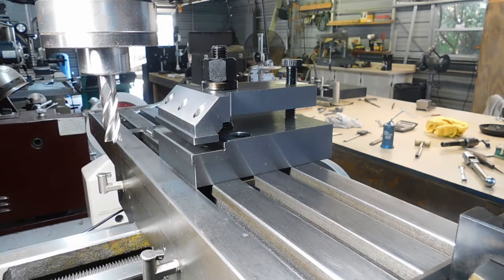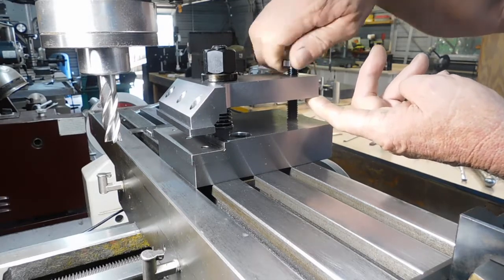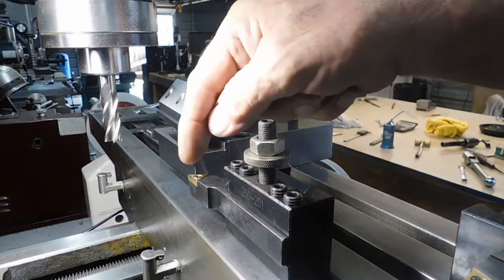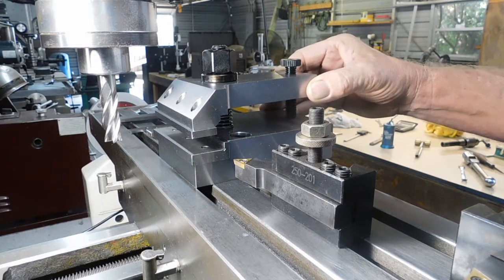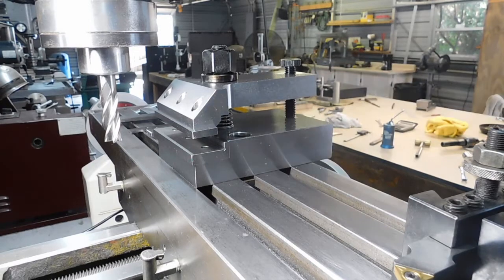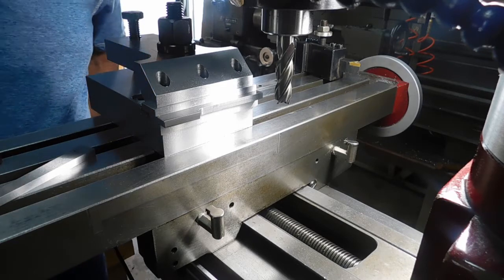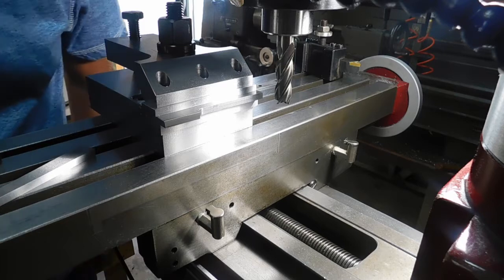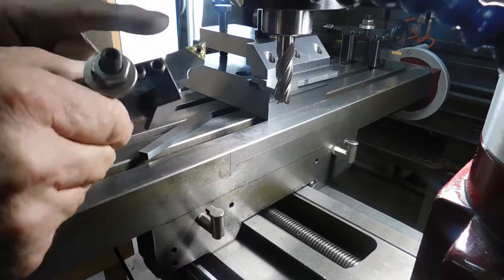Edge Milling Vise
A vise for holding work pieces on their edge for machining